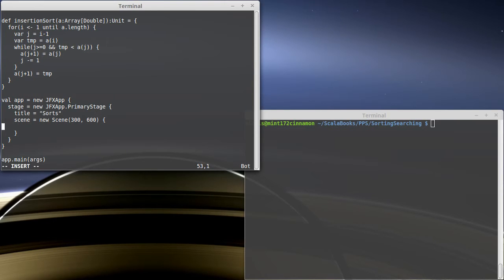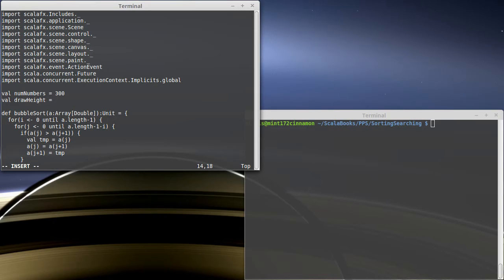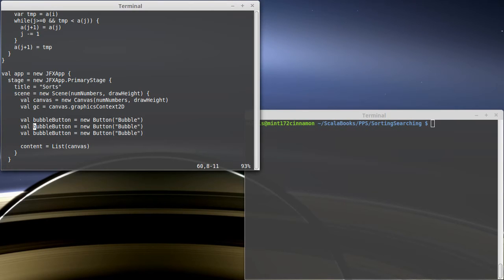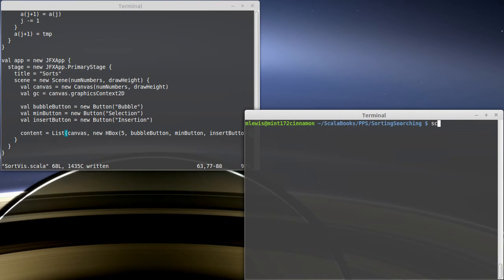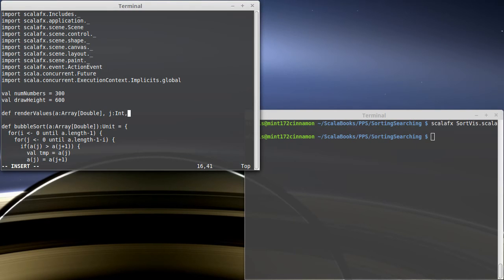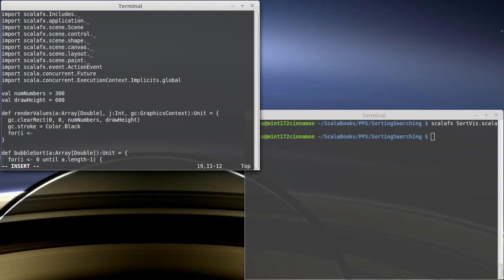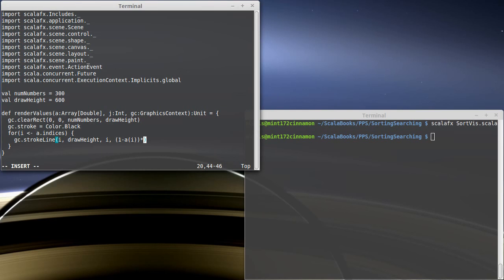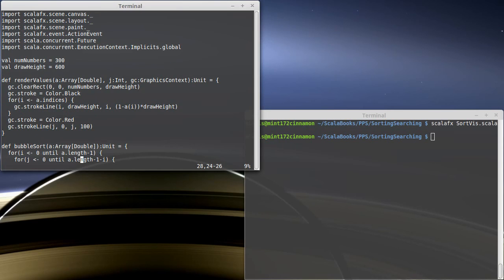Visualize Sorts 1 (using ScalaFX)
This video begins the process of writing code to visualize the sorts that we have written.